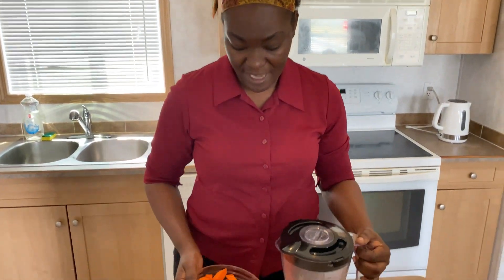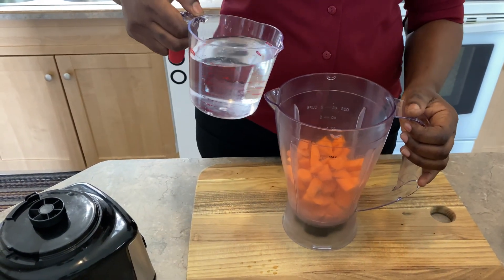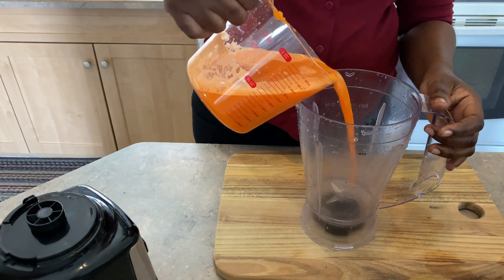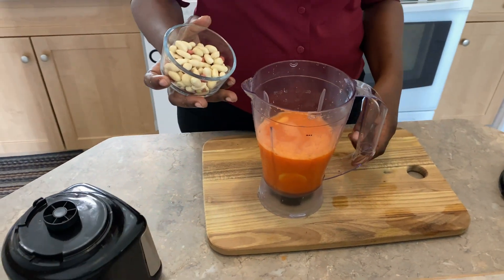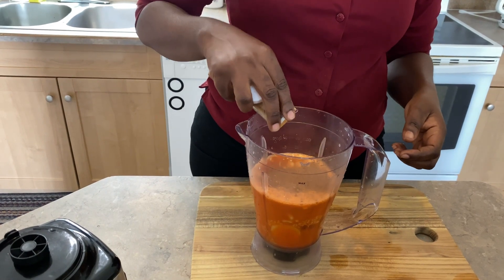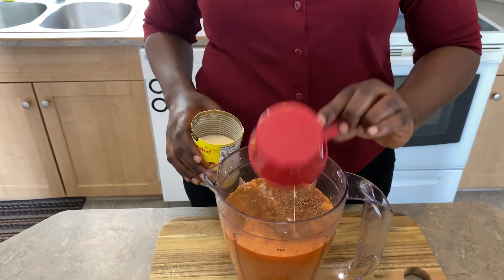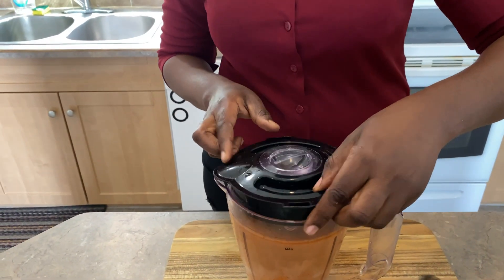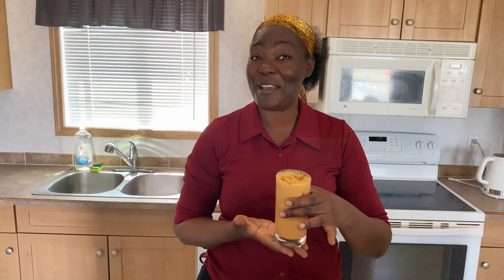CARROT PLANTAIN PUNCH!!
PUNCH INGREDIENTS---
2 cups of carrot
2 cups of water
1 over ripped plantain
1/2 cup raw peanut (with or without shell based on your preference)
1/4 cup oatmeal
1 tbs vanilla
1 tsp ground nutmeg
1/2 tsp cinnamon powder
1 box of grace peanut punch
1/2 cup evaporated, almond or oat milk
condensed milk
1 tiger malt or Malta